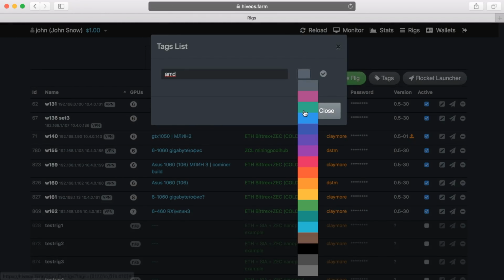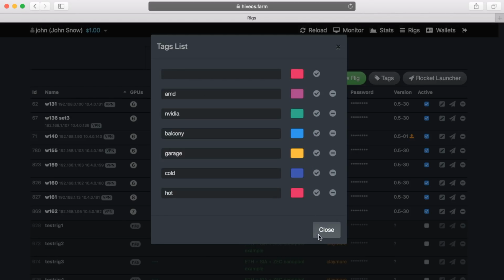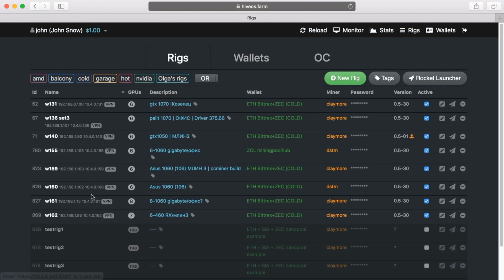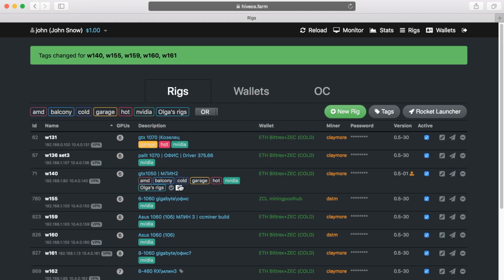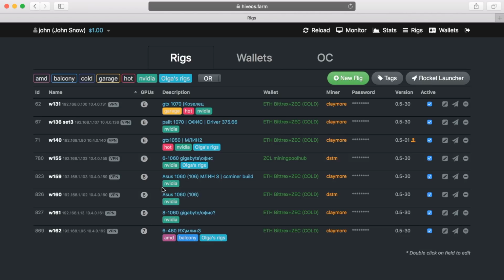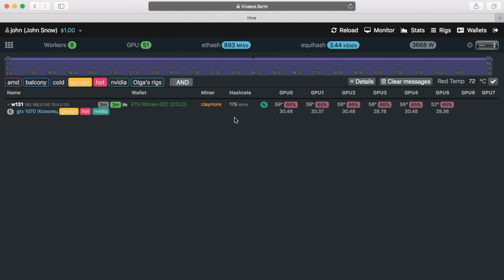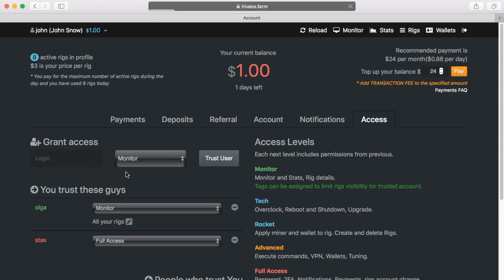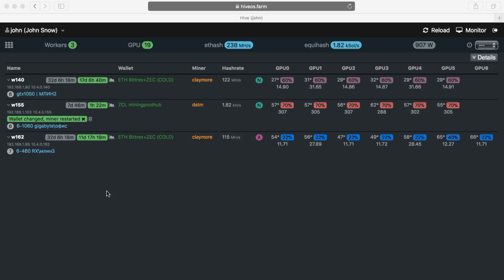Tags in Hiveon OS II How to give access to only a particular rig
How to manage tags for rig. How to give access to only particular rig.

Let us know if you have any questions in the comments below or chat with us on our Social platforms.